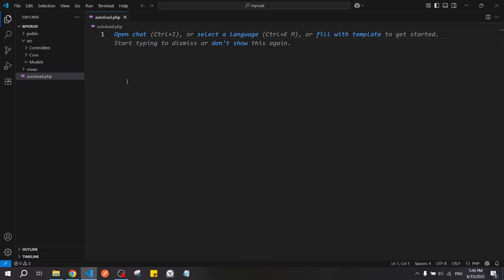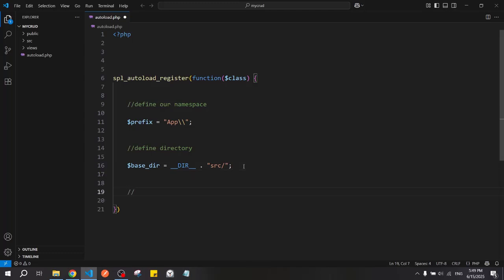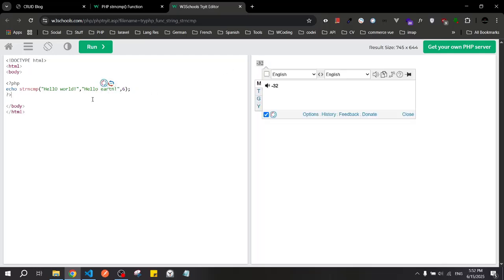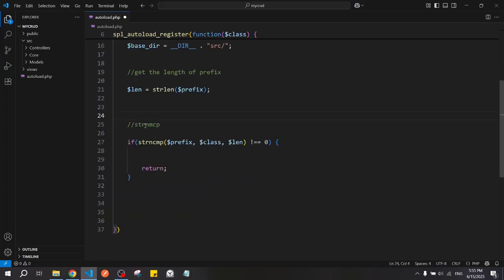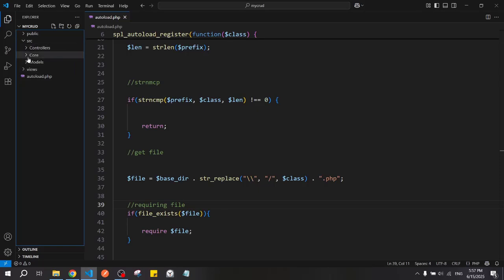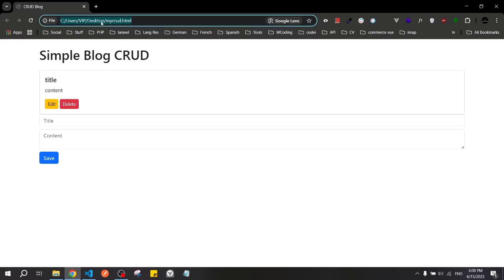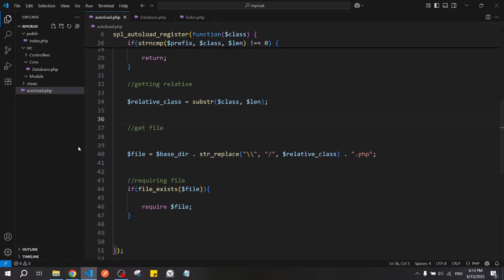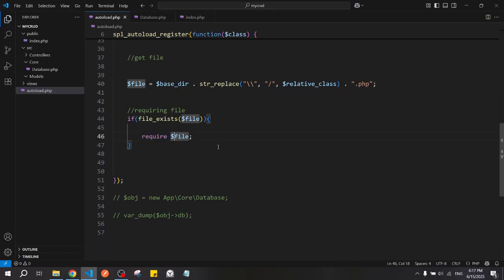2-Creating Autoload File